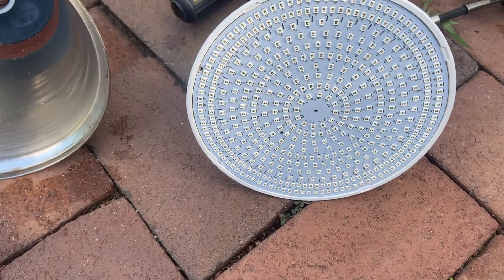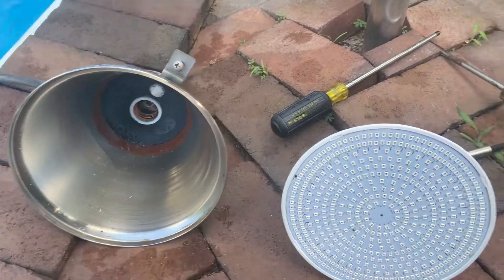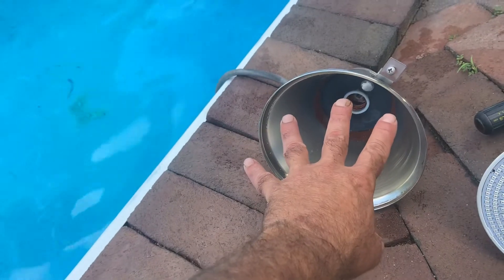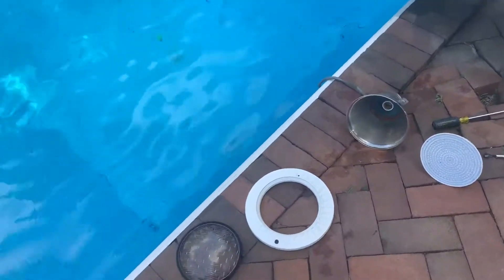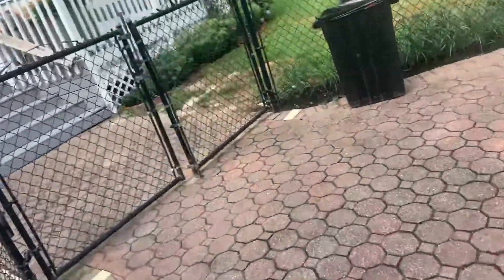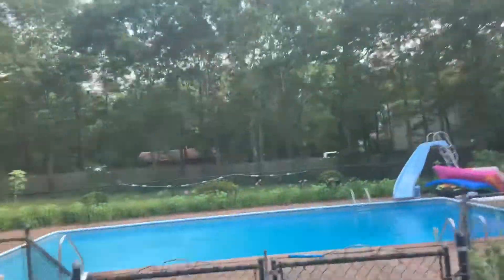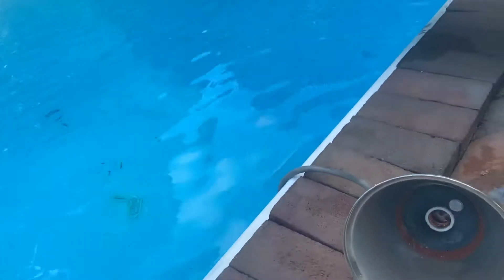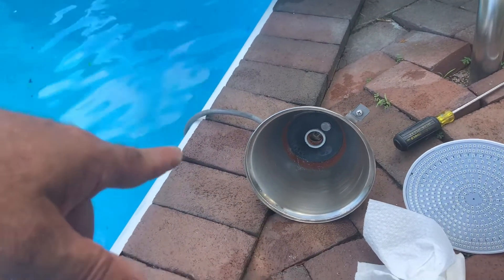45 W LED color changing pool light install in standard fixture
Color changing pool light part two click on the link it helps me